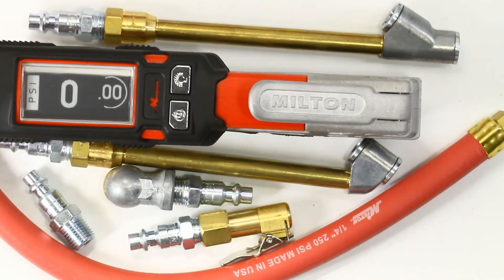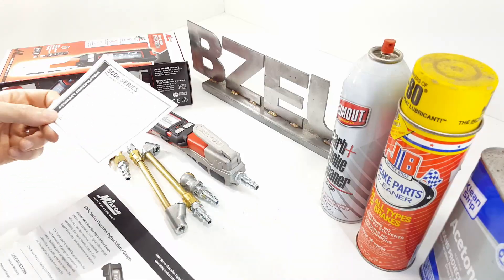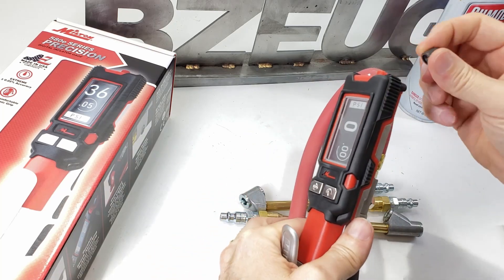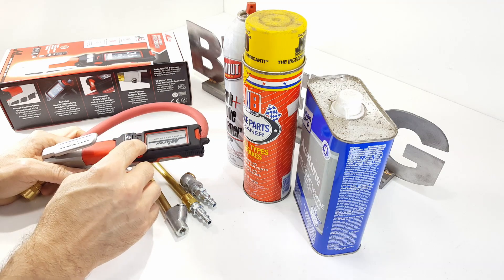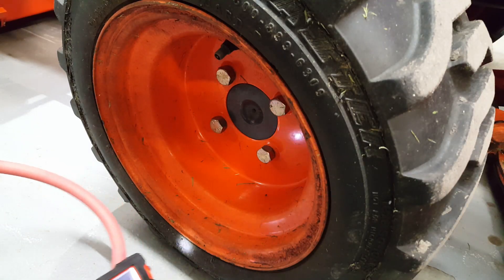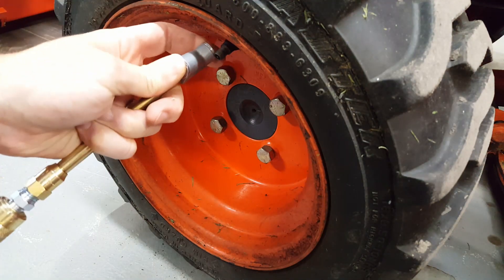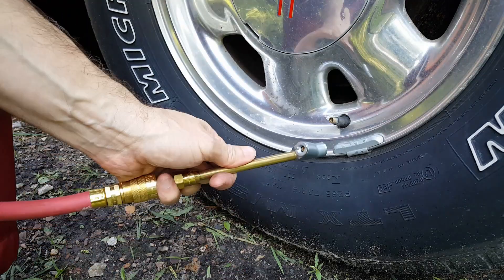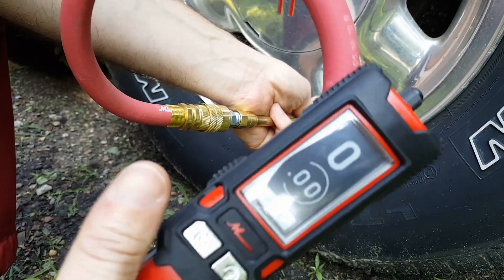Digital Tire Inflator Gauge S-580e. High Precision from Milton Industries. The best tire inflator.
The price has come way down since I bought mine!  Check these prices at Amazon!
S-580e full kit as shown in video
S-586e Dual head chuck (seems to be cheapest kit)
S-585e Ball foot chuck (next cheapest)
S-582e Air fitting coupler (no chucks)
S-583e Ball foot chuck kit
S-584e Straight chuck kit
S-587e Dual straight chuck
S-588e Large bore dual head chuck

Milton sells this in several different kit forms (S-580e, S-582e, S-583e, S-584e, S-585e, S-586e, S-587e, S-588e).

Chapters:
00:00 Intro
00:12 What's in the box and warranty
00:32 Some assembly
01:35 The accuracy
02:05 The battery cover
03:53 The display
04:18 Protecting the display
05:12 Characteristics of e-ink display
05:40 Power on workflow options
05:48 Auto rotate options
06:27 Settings retention
06:37 Auto power off
06:42 Displayed info when inflating vs deflating
06:50 The inflator in action
08:10 The LED
08:54 Testing my old gauges against the Milton
11:46 Wrap up
12:16 The cost (has come down since I published this video)